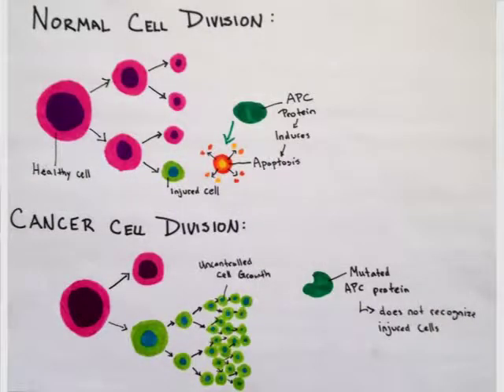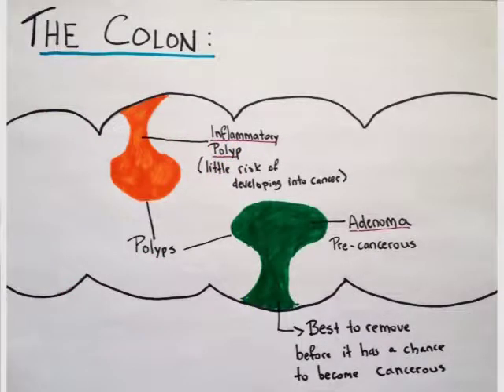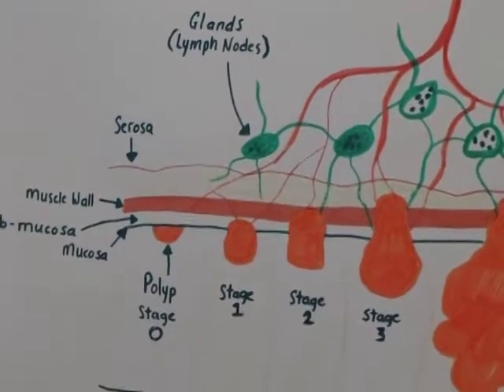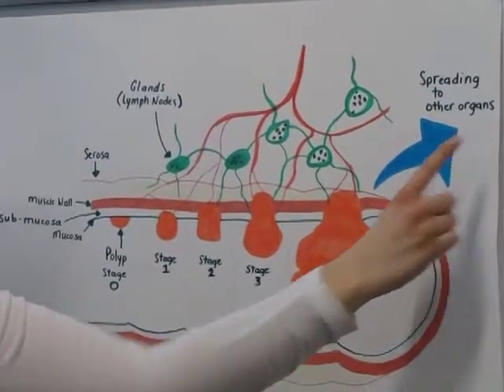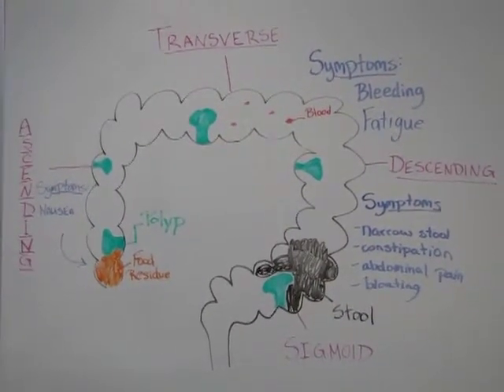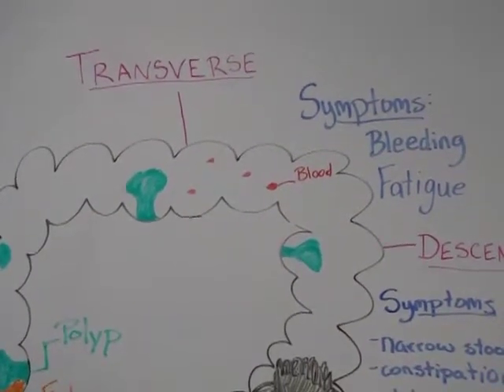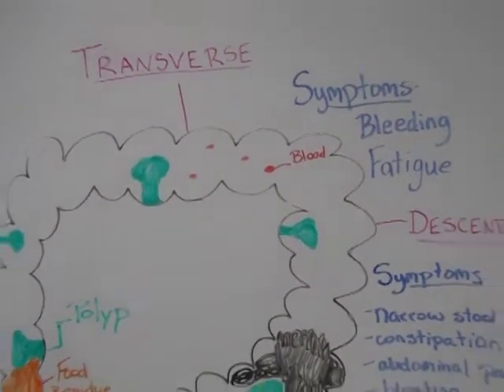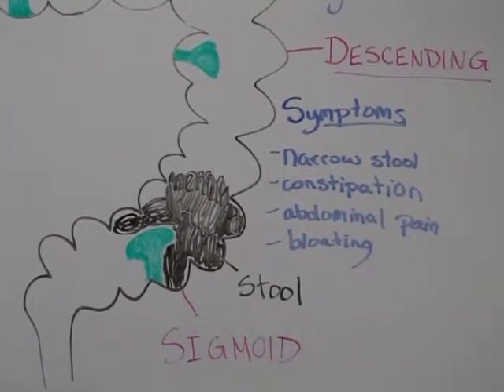Colorectal Cancer - NURS 274B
By Olivia Fitch, Cori-lynn Gillard, and Tiffany Hutchinson